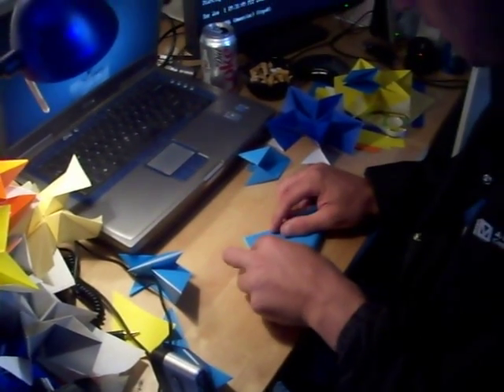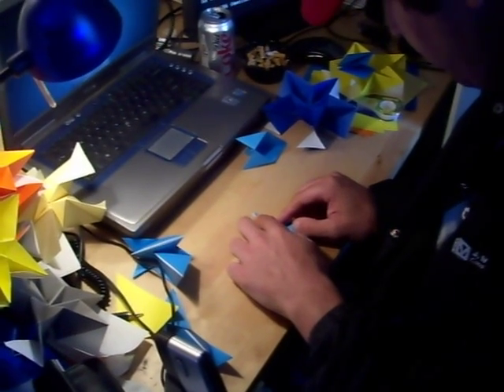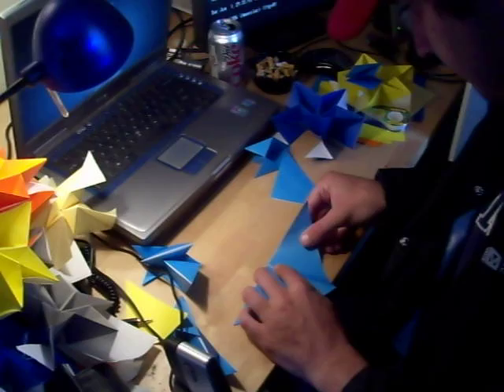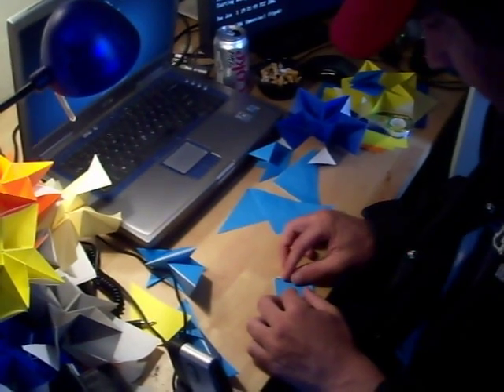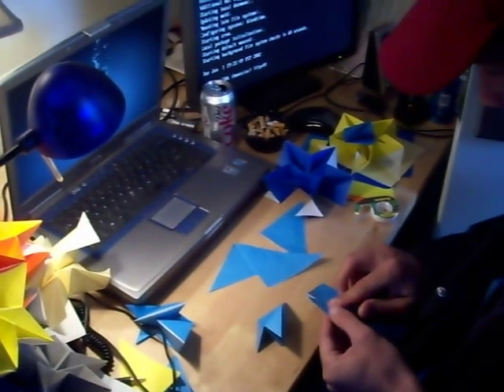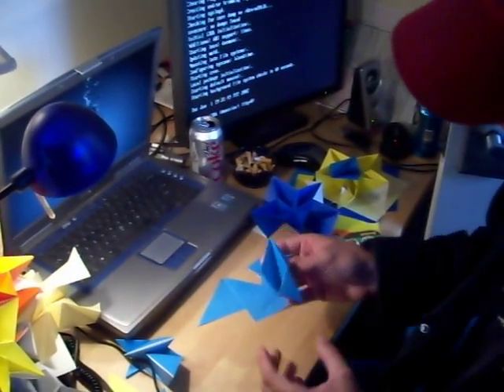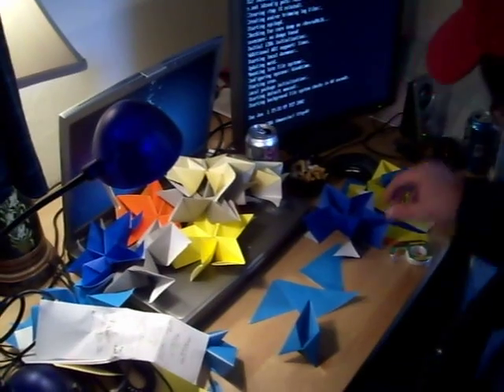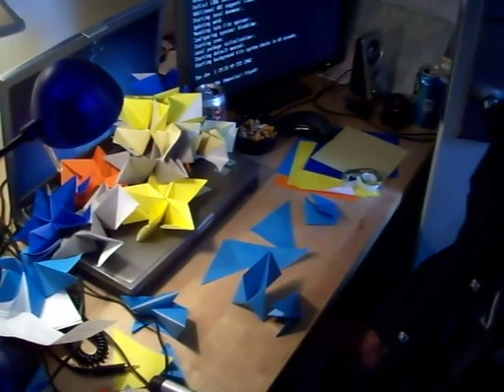(Part 02): How to make a Complex Dodecahedron (Modular Origami)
3D Geometric Modular Polyhedra Constructed by Mark Rowe.